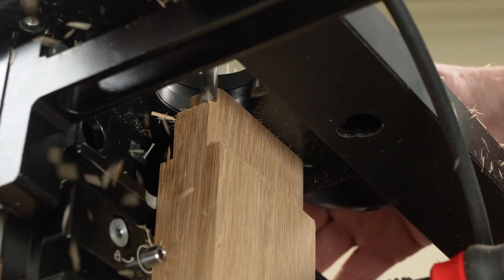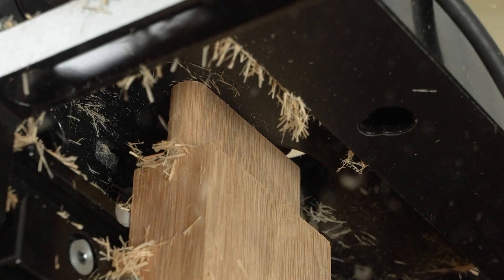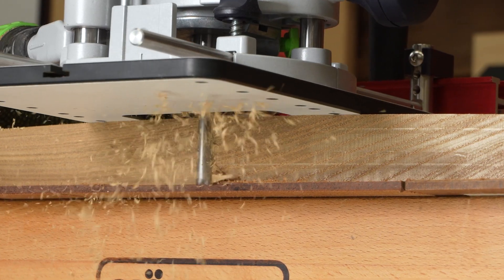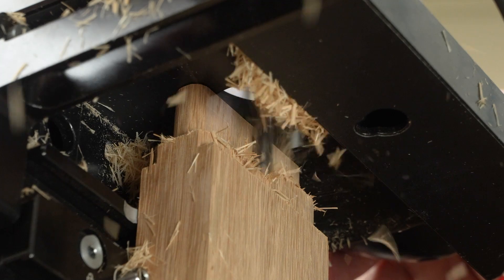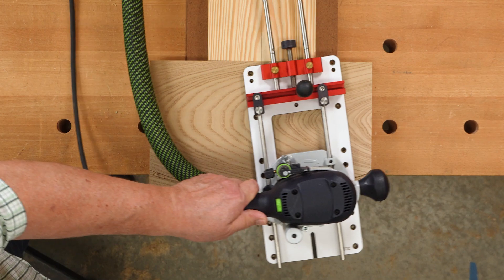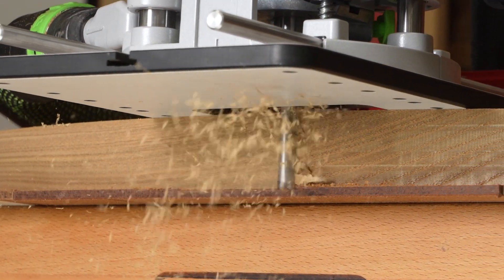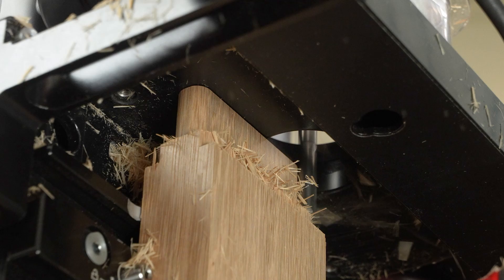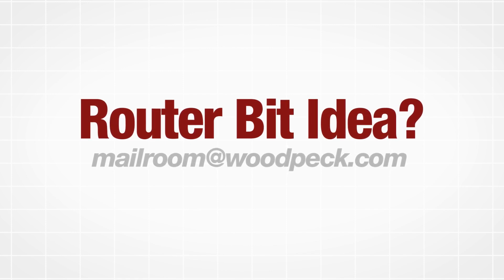Ultra-Shear 8mm Variable Helix Joinery Bits | Woodpeckers Tools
When cutting joinery on the Shaper Origin, the tool's amazing capabilities can be handcuffed by router bits that chatter, scream and burn. What's more, finding cut lengths sufficient for furniture joinery can be challenging. Ultra-Shear addressed both issues with the new 8mm Solid Carbide Variable Helix Joinery Bits. Theses spiral bits have very little shear angle at the tip, which prevents self-feeding. The shear angle (also known as the "helix") increases moving up the bit. This shaves the sidewalls of the cut cleanly and ejects the shavings efficiently. Available in cut lengths of 20, 25, and 35 mm, these are the bits you need for serious joinery on the Origin.